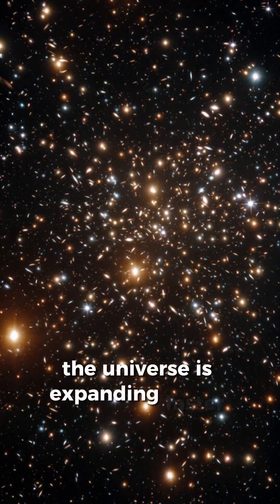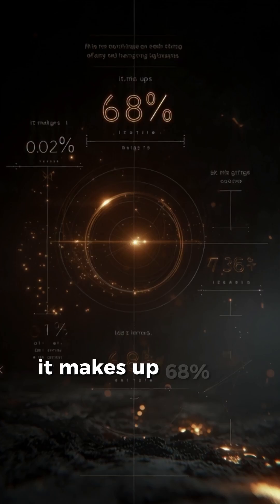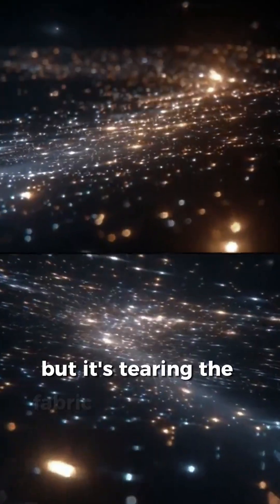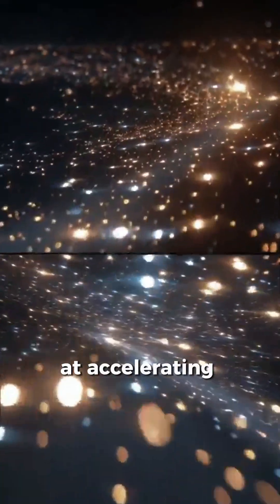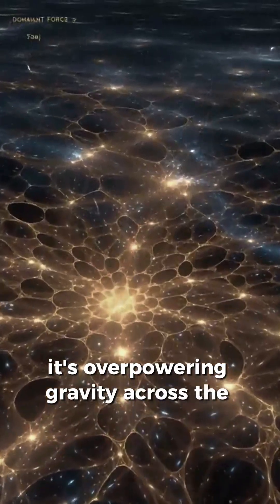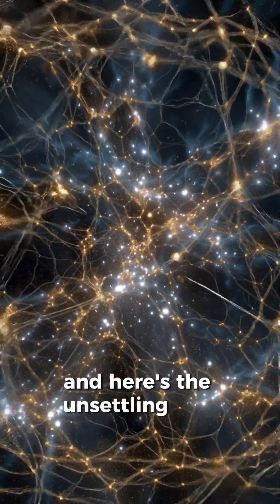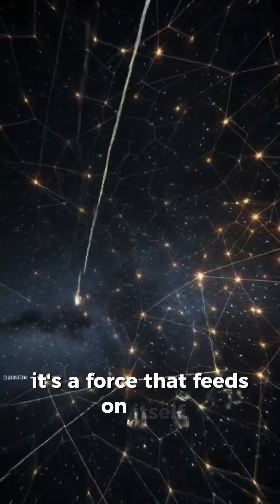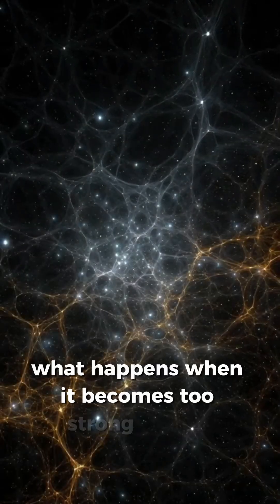Dark Energy: Why Galaxies Are Racing Away from Us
The universe is expanding faster every second… and scientists have no idea why. Dark energy, an invisible force making up 68% of everything, is tearing the fabric of space apart and pushing galaxies away at accelerating speeds. Gravity alone shouldn’t allow this, yet dark energy overpowers it across the cosmos. Some galaxies will eventually vanish beyond our observable horizon, and dark energy is only getting stronger.

In this video, we explore the terrifying and mysterious force that dominates our universe, the science behind it, and the unsettling questions it raises about the fate of everything we know.

Dark Energy
Universe Expanding
Cosmic Mystery
Space Documentary
Galaxies Moving Away
Dark Energy Explained
Accelerating Universe
Cosmic Forces
Space Science
Existary
Astronomical Phenomena
Fate of the Universe